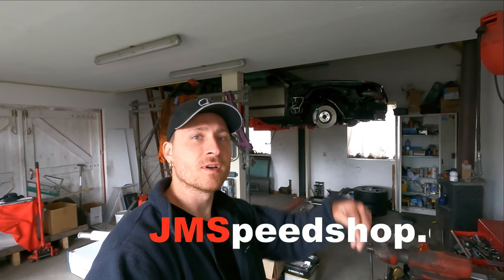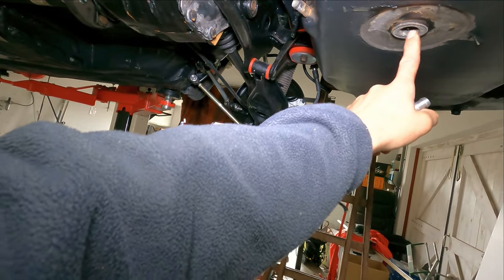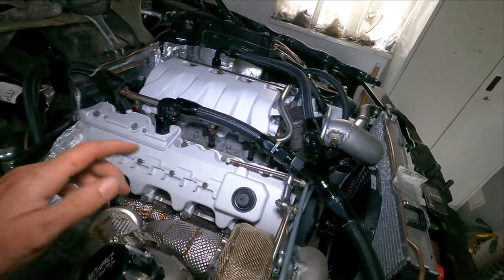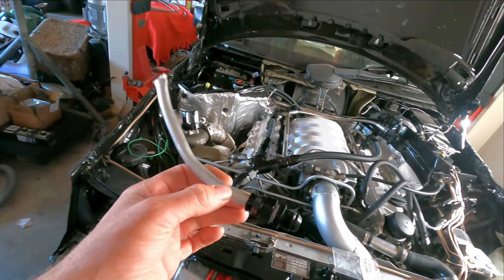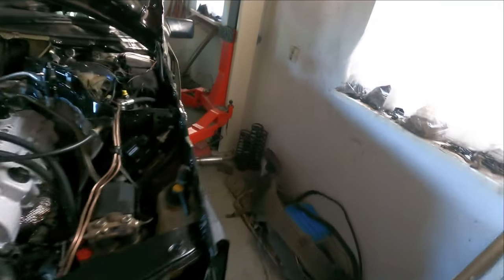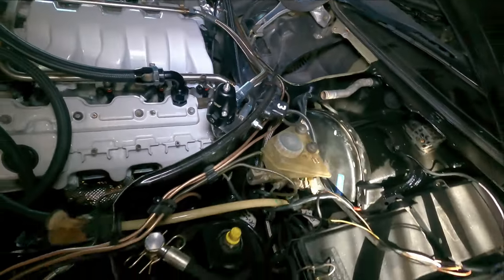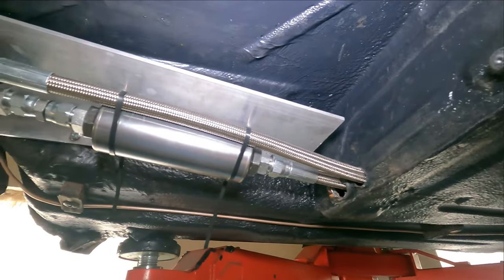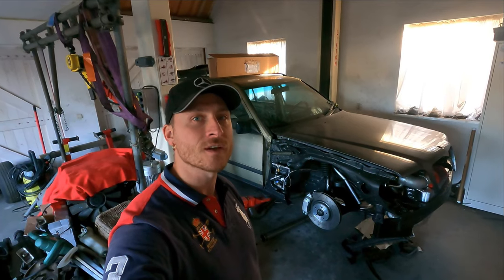New fuel system for the M113 V8 turbo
New fuel system for the V8 turbo

At first i made a bracket for the fuel pump.  So i could mount the fuel pump at the level i want it.  The outlet of the filter will be at the level that the fuel line can run on the floor level into the car.  Yes i run the fuel line through the car.  I think this is more save the running them in the car.  You will not have any chance  off corrosion or weather influence.  And you can not damage them when go to low to the ground.  And the lines that i will use are very strong rated from 140bar .

Offcourse this was needed for the extra fuel and also because e85 will use about 30-40% more the regular petrol.  Starting at the tank there is a 12mm fuel line feed to the fuel pump.   The system is AN8 hose this internally 11.93mm +/-  a AN8 coupling is 9.5mm +/-  internally. so the 12mm fuel line is perfect.  the feed on the pump is a hydraulic hose connection to AN8-AN10  because the pump in and out is AN10

The fuelpump is a Fuellab  fuelpump rated for 1300HP.  This is PWM fuel pump so the speed can be controlled through the ecu. so this is very nice. When i run of regular fuel i only need only max 30-40% of the pump speed.

after the Pump i have DW fuel filter with also AN10-AN8 out.  from here the initial plan was to run aluminum hard line to the front of the car into the engine bay.  I had 1/2" hardline.  but i was not happy with the result so i pulled the feedline out.   The plan was to run PTFE 1/2" with  pressed connections in between the fuel rail and fuel pressure regulator and to the ethanol sensor.  And from the fuel pressure regulator to the hardline same as from the ethanol to the hardline.

The plan is changed to what it is know .  From the filter outlet to the ethanol sensor it is PTFE 1/2" pressed  hose.  with a stainless steel outliner.   and also from the return of Fuel pressure regulator back to fuel tank also.

From just before the rear axle.  I end with hose end fitting and will go to the fuel tank with a 12mm fuel hose.  Because the return connetion on the tank is 2mm smaller. And also a 3 connection on the tank is about 6 mm   i use a splitter.  From 1.  12mm connection to  1 10mm and 1 6mm.  so i have enough space to have as little as possible chance to buils up pressure in the return line.

To the clear  AN8 is the same size as 1\2" hydrauliek used dimensions the connection for AN8 in hydraulic terms is JIC 37 degree the threads on the connection of AN8 is 3/4-16UNF

If there are any questions about this subject just ask

JMSpeedshop.com